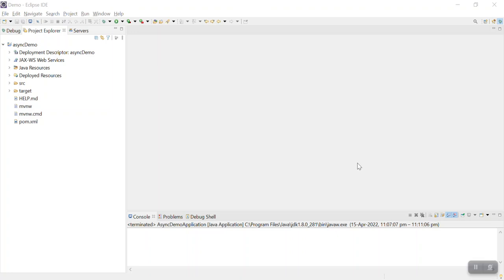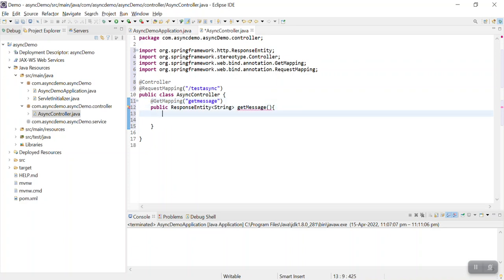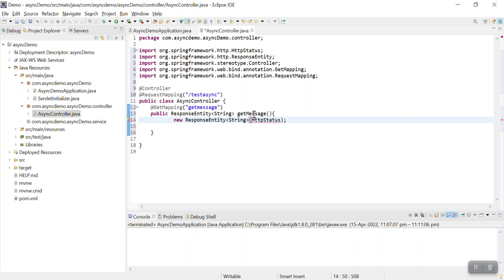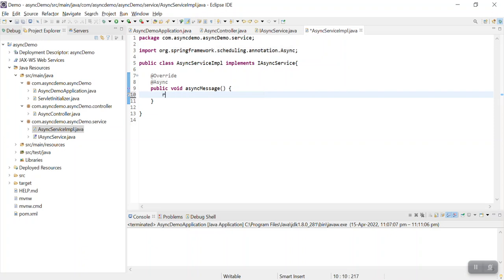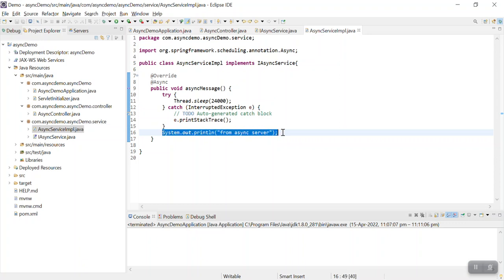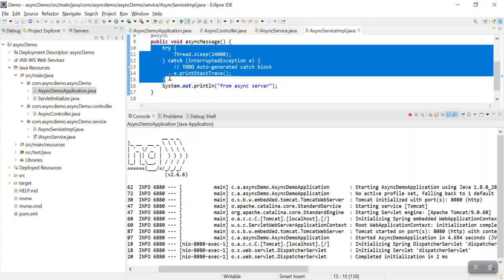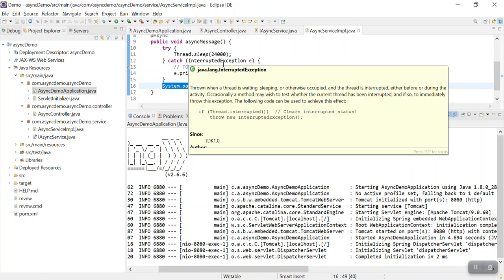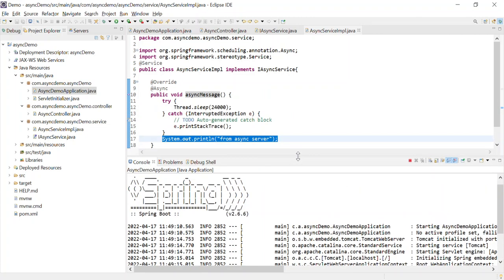Return a response first from SpringBoot controller and then process the request further using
Guys, in this video I will show you how can we return a response first from SpringBoot controller and then process the request further using @async